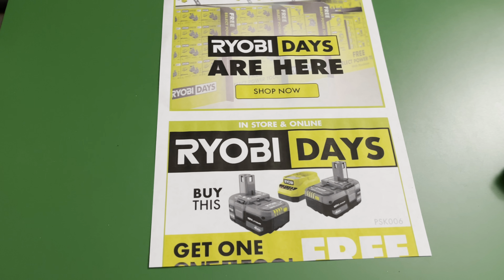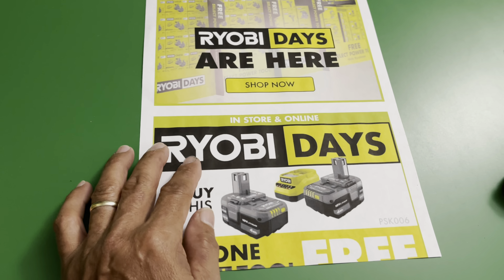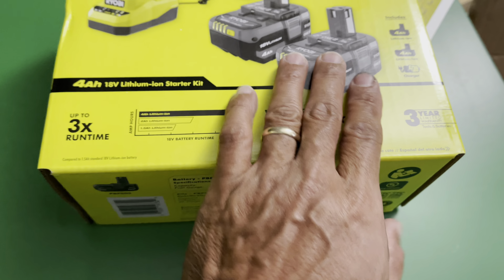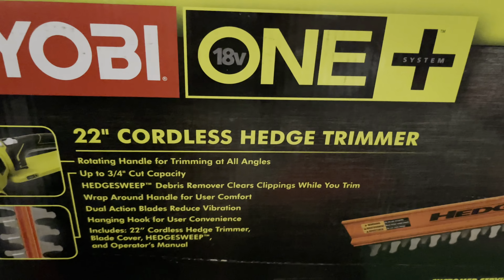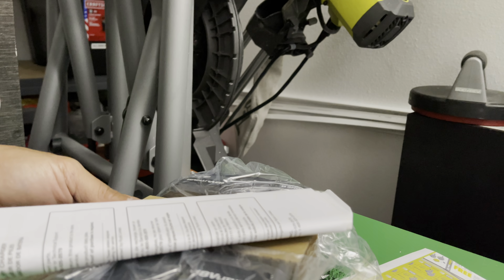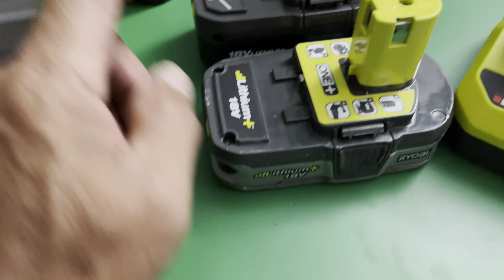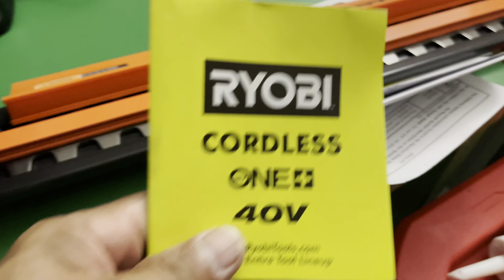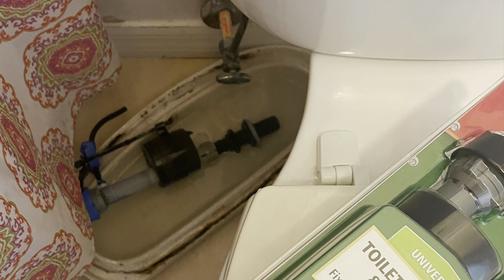Ryobi free tools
Ryobi days buy the 4.0 AH battery you will get free tools it’s a good deal for Ryobi buy it online or in store Home Depot.